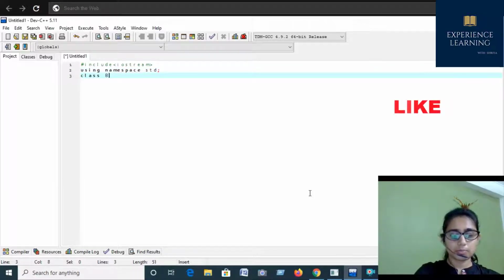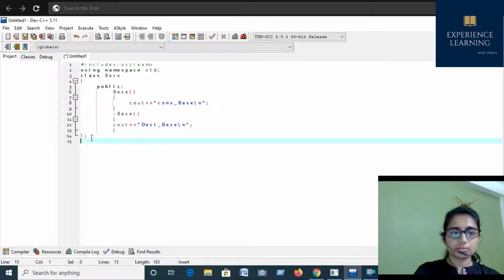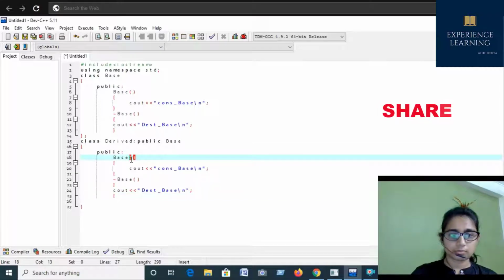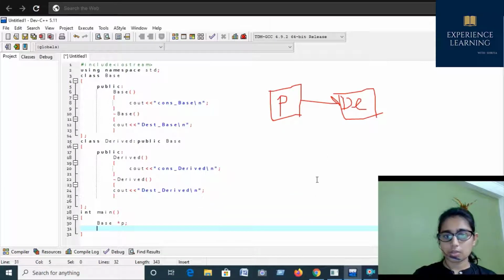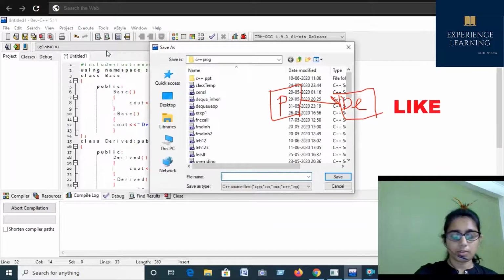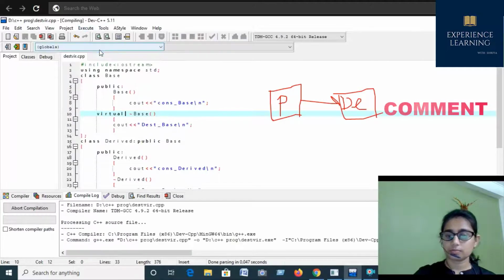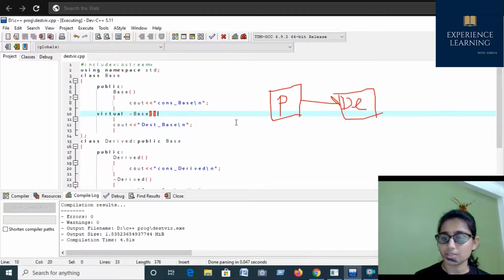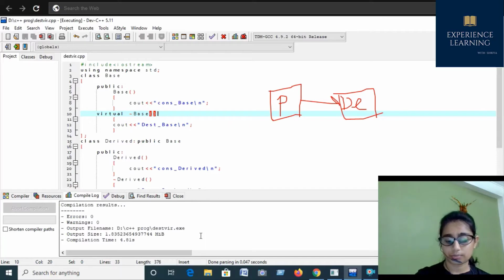C++ Programming Discussion on "Virtual Destructor"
C++ Programming Discussion on "Virtual Destructor". In this video ,there is elaborate and detailed discussion of the  concept Of  Virtual Destructor. Here viewer can see how to write code in an efficient manner.
This video will be highly beneficial for B.Tech ,BCA, MCA, B.Sc. Computer Sc., Standard XI and XII students and all other interested programmers  who are interested in C++ coding.
This video will be highly helpful for Students appearing for Campus Placement Interviews and Semester Examinations.